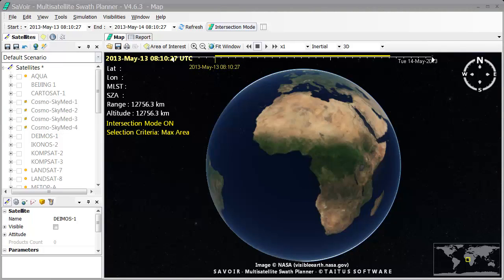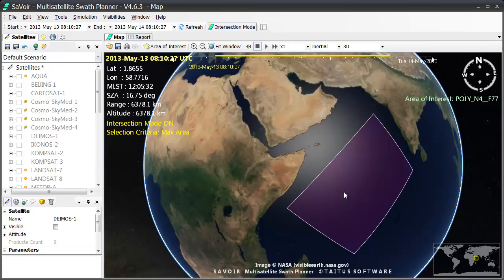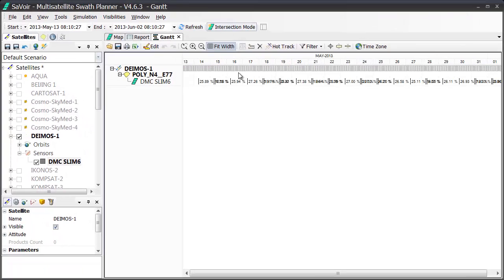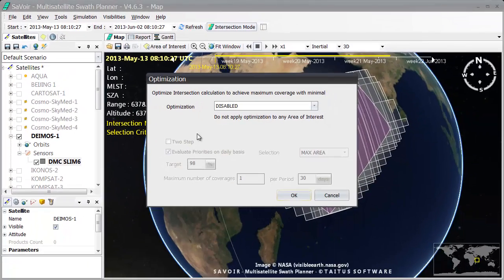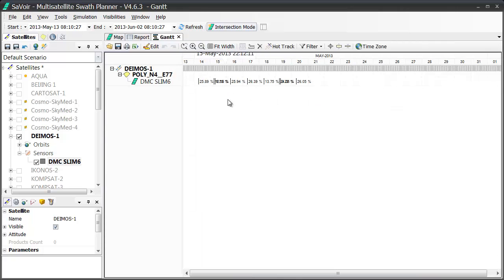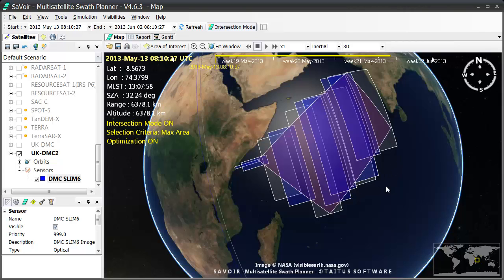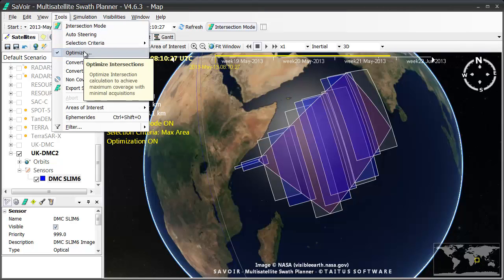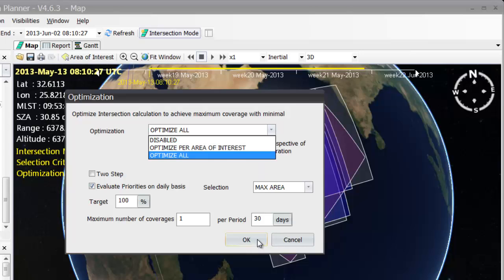Optimization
SaVoir demo showing the Optimization function to minimize the number of acquisitions to complete a certain coverage